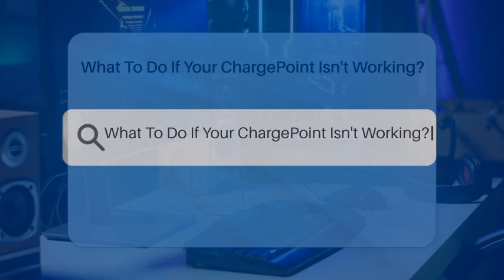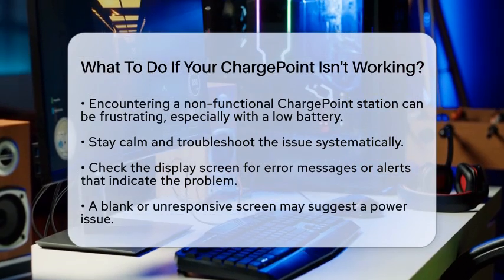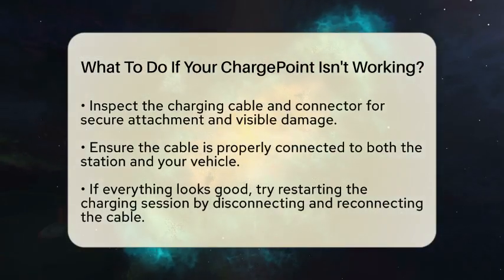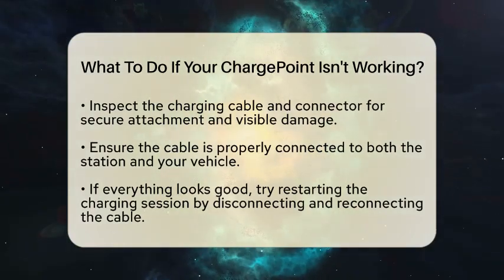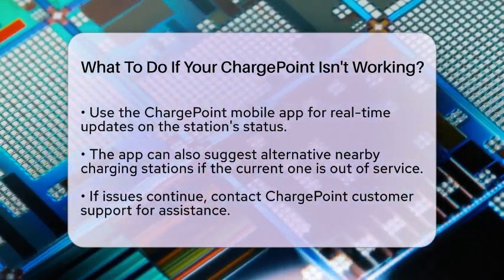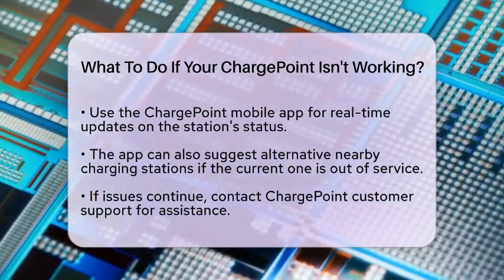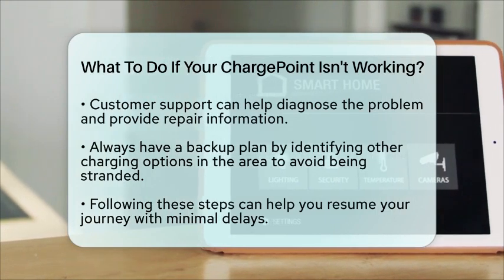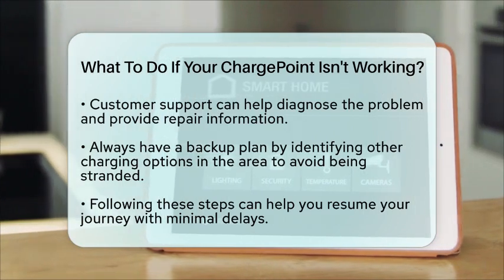What To Do If Your ChargePoint Isn't Working? - Talking Tech Trends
What To Do If Your ChargePoint Isn't Working? Are you facing issues with a ChargePoint station while trying to charge your electric vehicle? In this video, we will guide you through the steps to take when you encounter a malfunctioning ChargePoint charging station. From identifying error messages on the display to inspecting the charging cable and connector, we cover essential troubleshooting techniques that can help you get back on the road quickly.

We’ll also discuss the benefits of using the ChargePoint mobile app for real-time updates and alternative charging locations. If the problem persists, we’ll explain how to reach out to ChargePoint customer support for assistance. Additionally, we’ll highlight the importance of having a backup plan for charging options nearby to ensure you’re never stranded.

Join us as we provide practical solutions to common charging station issues. Whether you’re a new electric vehicle owner or a seasoned driver, understanding how to handle charging station problems can save you time and frustration.